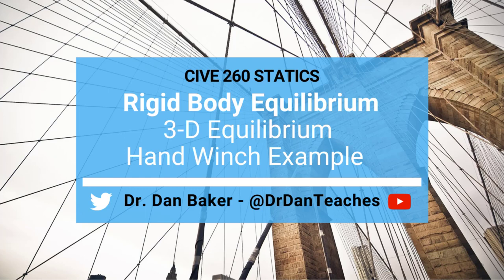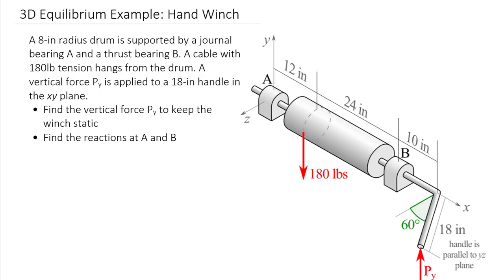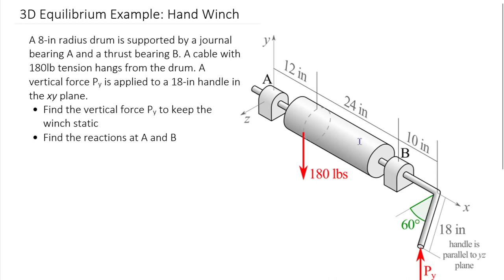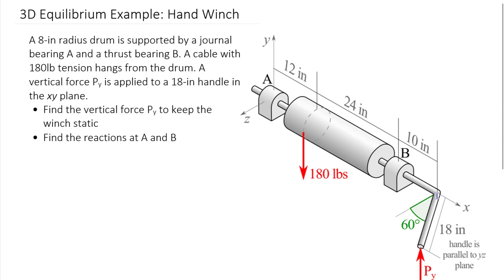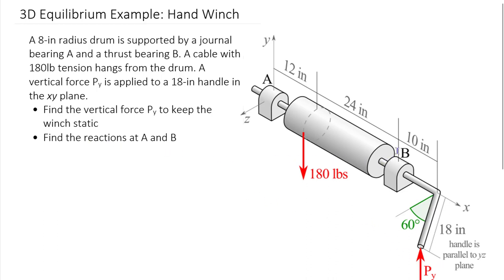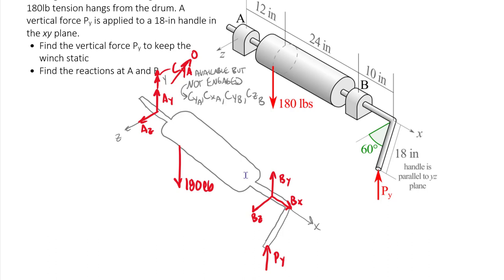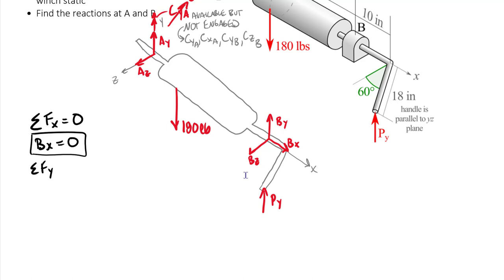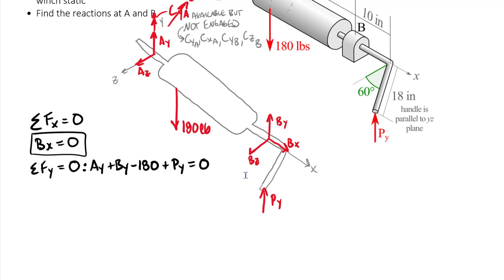Statics: Rigid Body Equilibrium - 3-D Free-body Equilibrium Hand Winch Example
CLASS: Engineering Mechanics: Statics     CHAPTER: Ch 5 Rigid Body Equilibrium
TOPIC: This video demonstrates how to solve a 3-D equilibrium problem with two multi-component supports (a journal bearing and a thrust bearing) including drawing the free-body diagram and finding force and moment equilibrium. To find my moment equations I summed all my moments around a single point and then split the components into the x, y, and z directions.